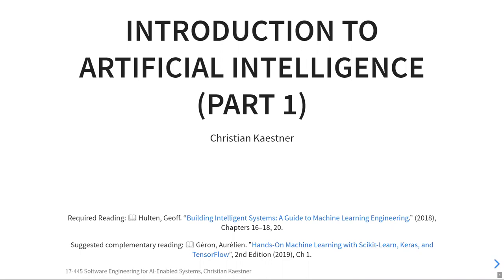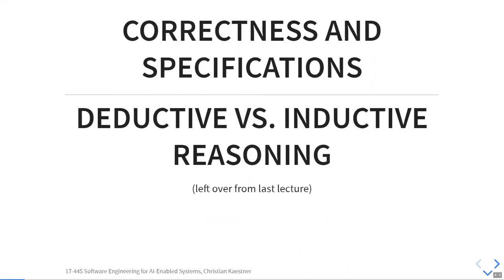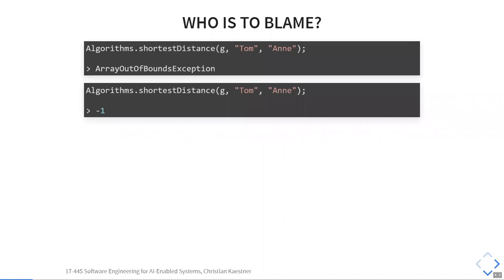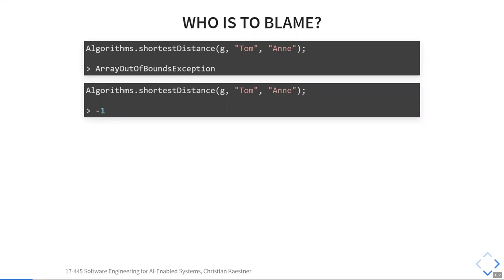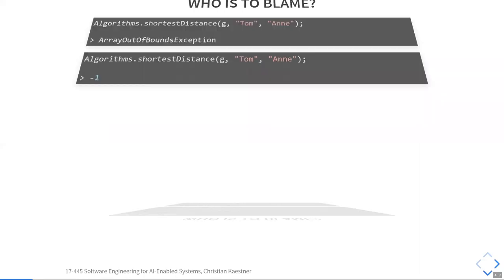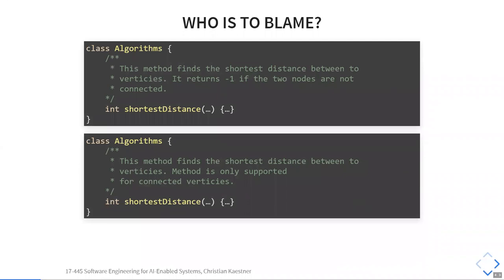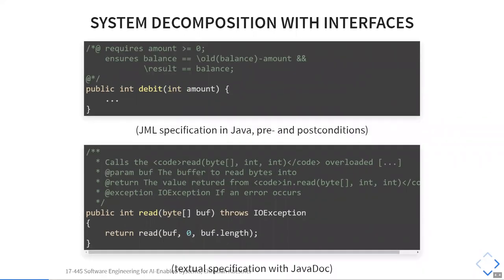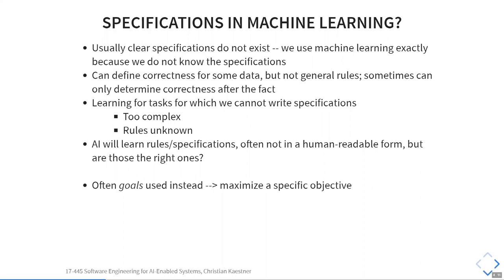SE4AI - Artificial Intelligence for Software Engineers 1 (ML Basics)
Second lecture of the course "Software Engineering for AI-Enabled Systems", Summer 2020

Discusses the role of specifications (or lack thereof) in software engineering and machine learning, before diving deeper into the mechanics of supervised machine learning with a focus on how decision trees are implemented, on overfitting, and on training/validation/test splits for evaluation.